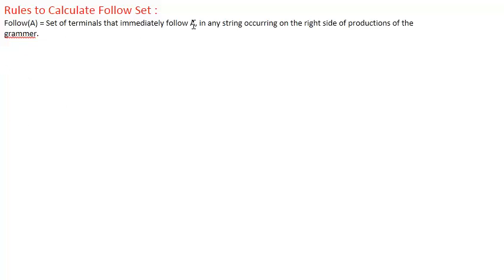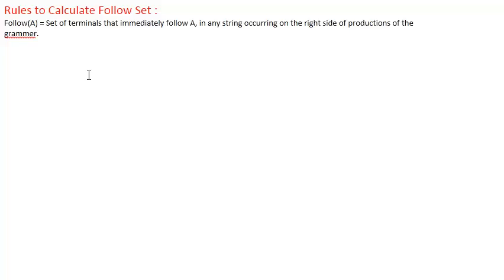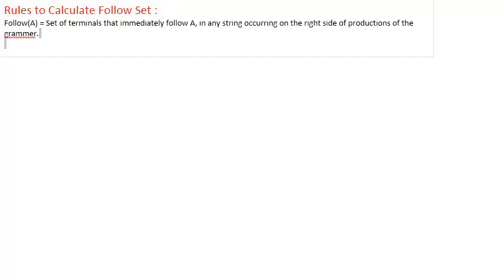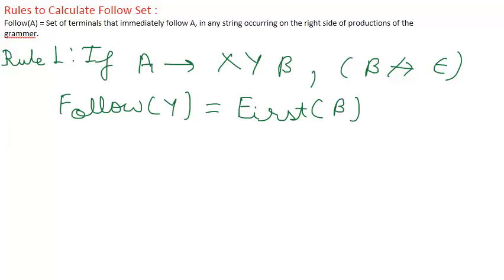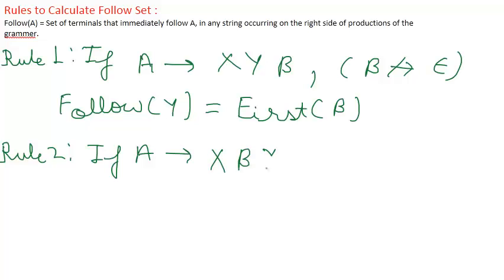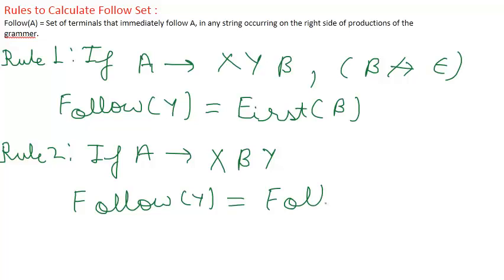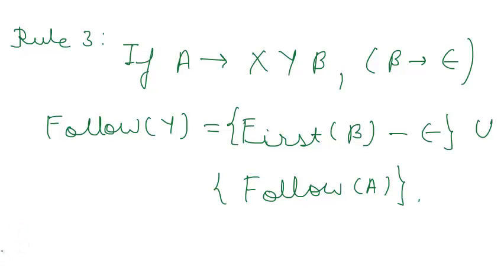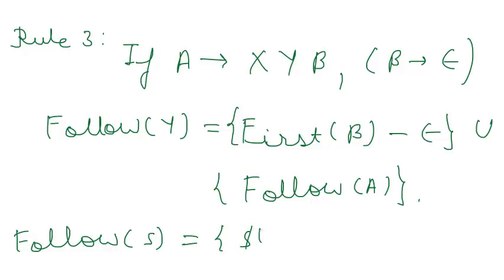Follow Set Rules : How to Calculate Follow Set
In this video we will learn how to calculate the Follow set in a given grammar. In previous videos of this series, we have learnt the rules to calculate first set along with two examples, which can be watched from here

In similar to calculation of first set, we also have three rules to calculate follow set in compiler design. So if you want to know how to calculate follow set, then watch this tutorial carefully, and in case you have any doubts the leave a comment in comment section with your doubt/problem.
If you have not watched the previous videos of this course of compiler design ), then I will suggest you to go through the all previous videos for the better understanding of this course.